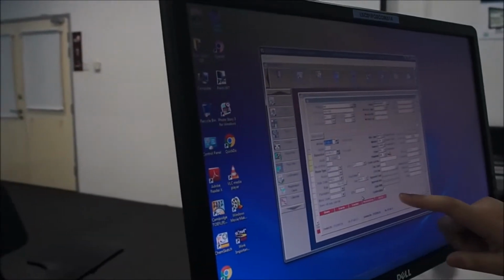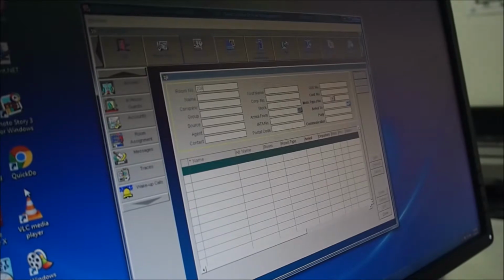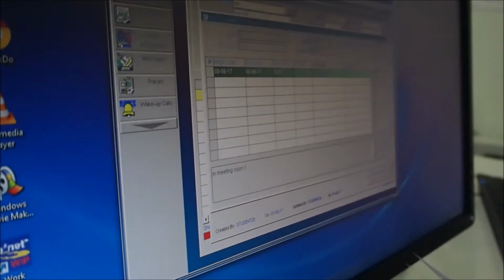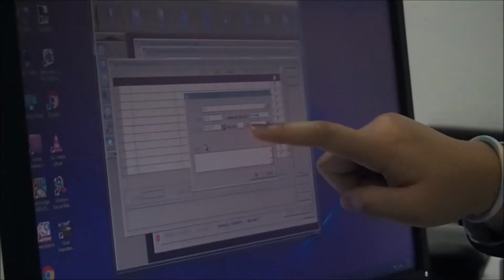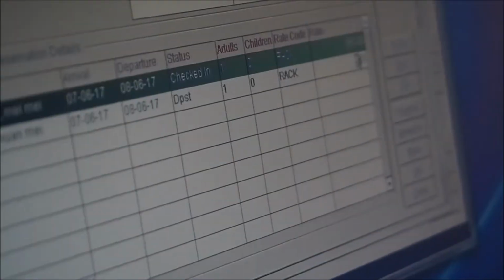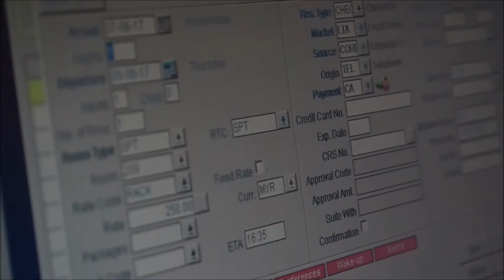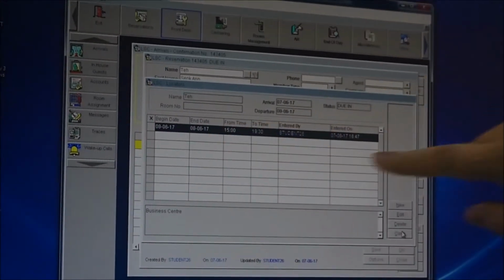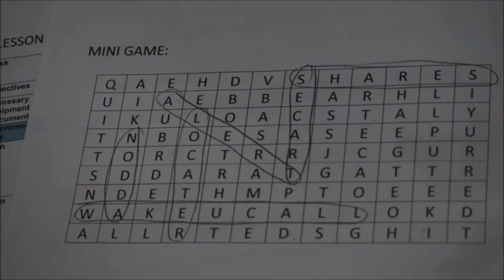Organisational Behavior and Practices (OBM) FO